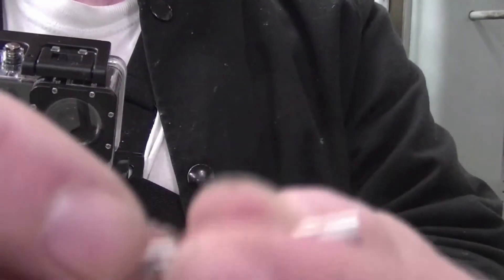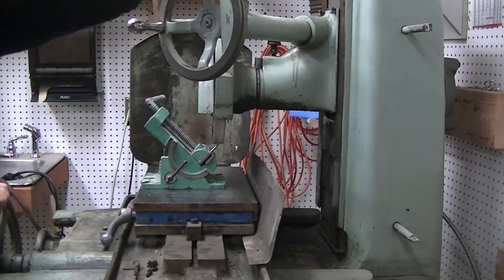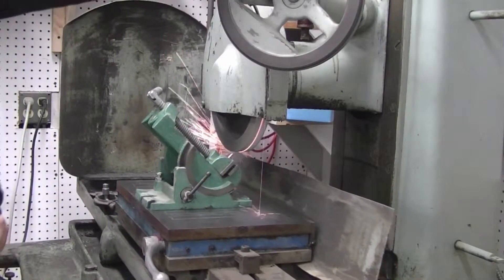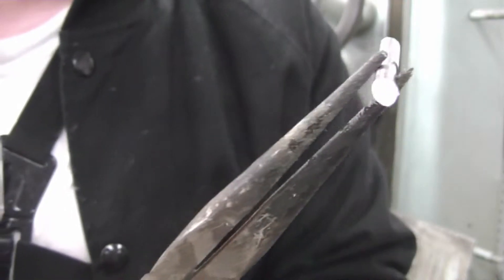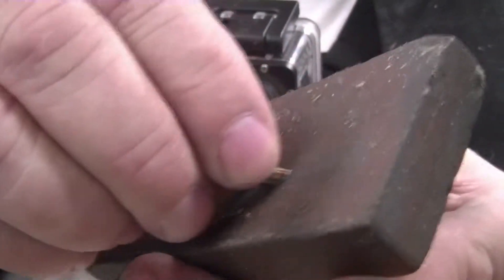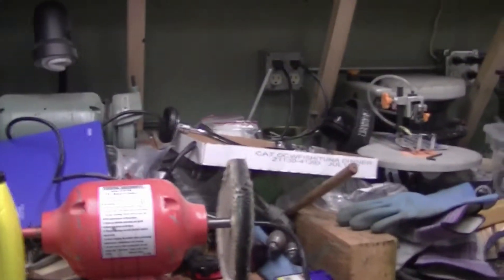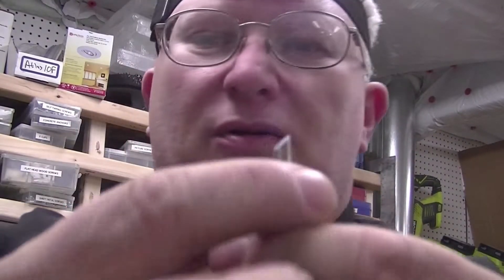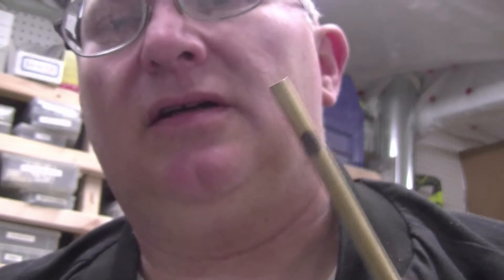Episode 1 DIY Borescope Part 3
The third part of a series on making your own borescope for rifle barrel inspection